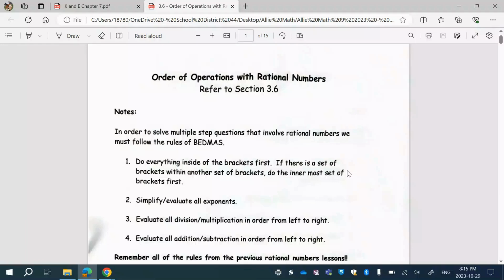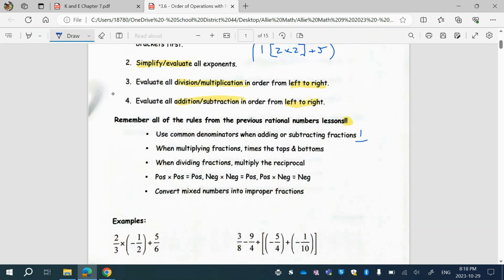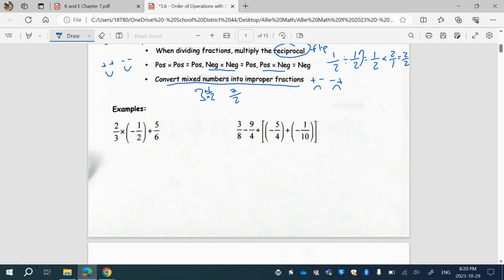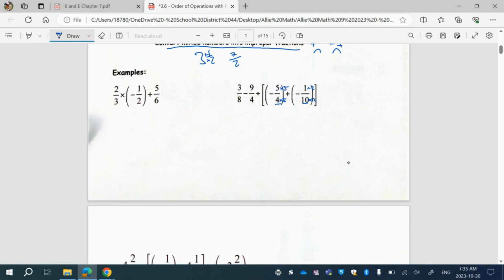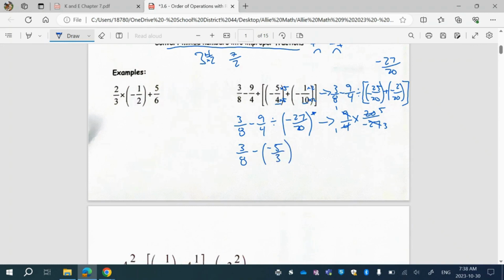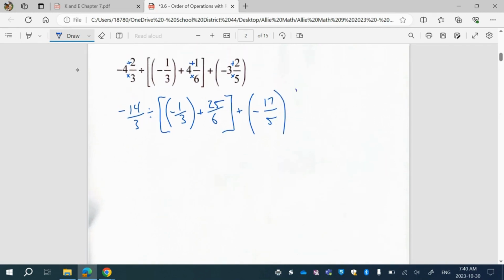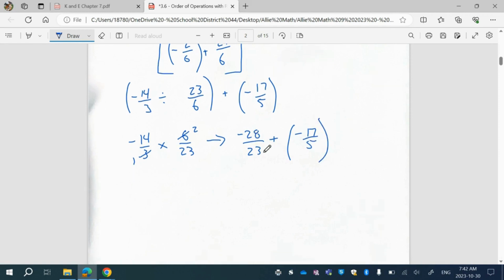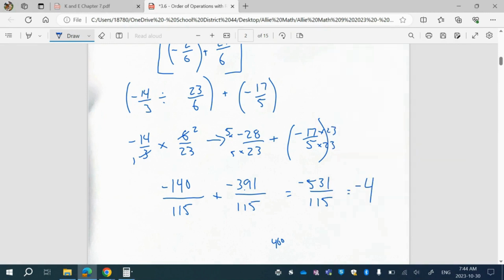3.6 Order of Operations with Rational Numbers